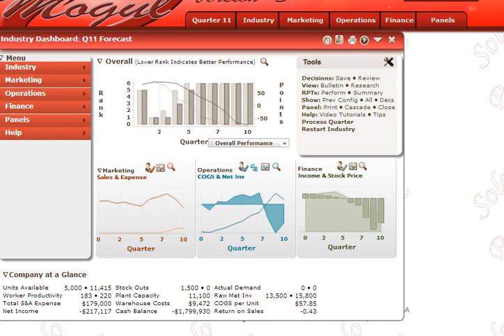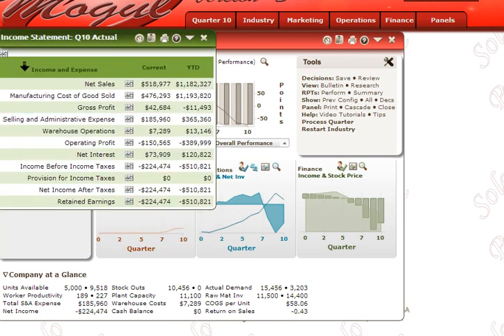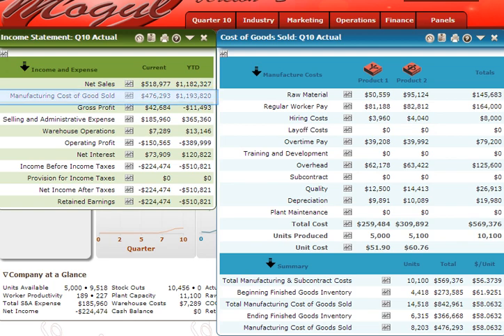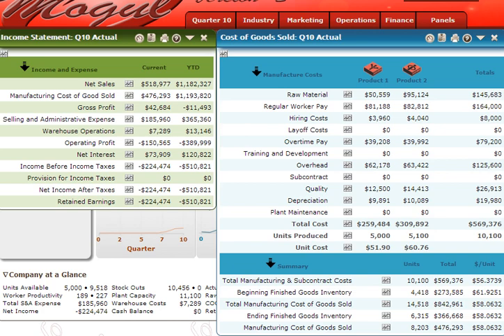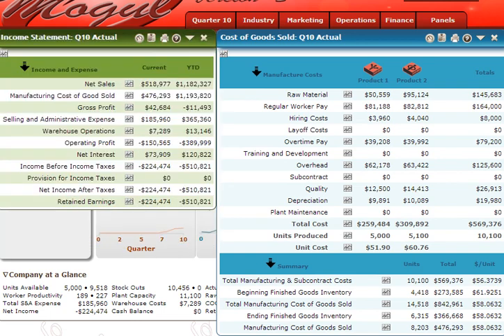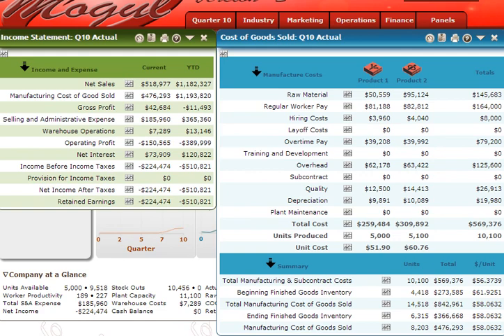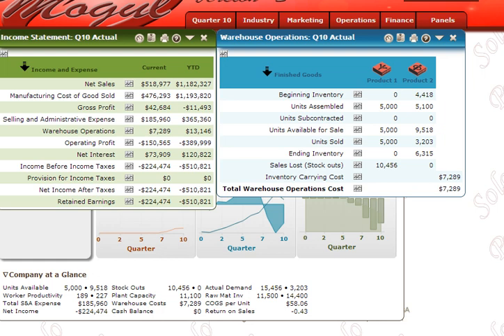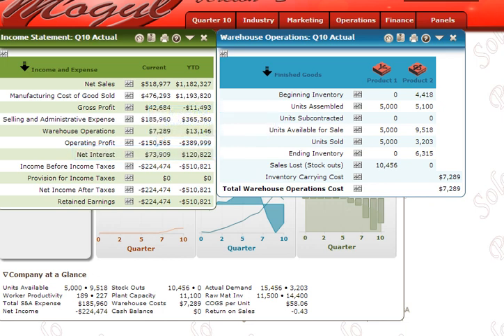Mogul CEO: Why am I losing money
This tutorial discusses how to diagnose problems in your Mogul CEO company that may be causing you to loose money (have a negative net income).